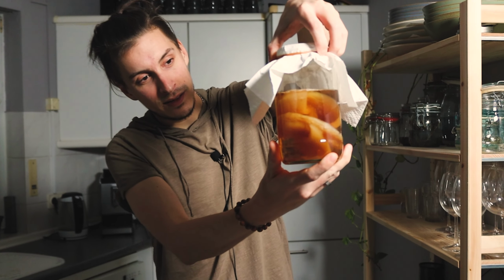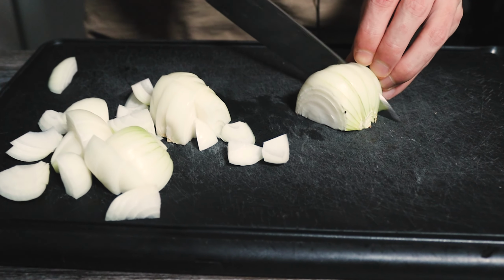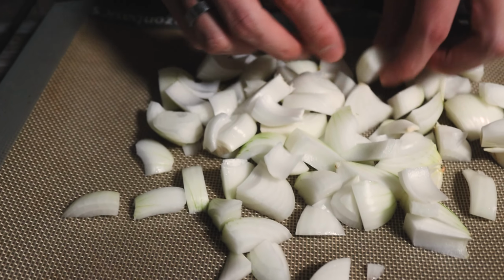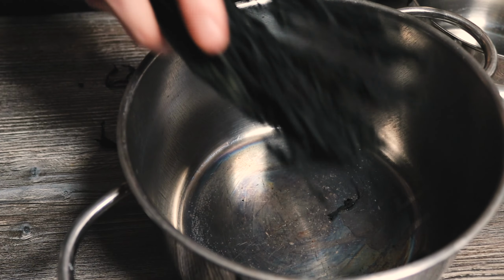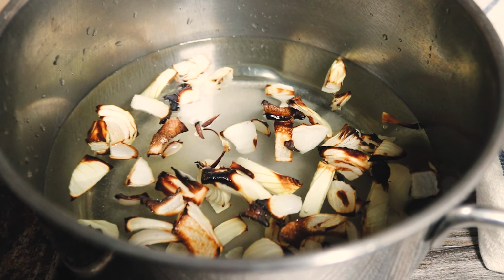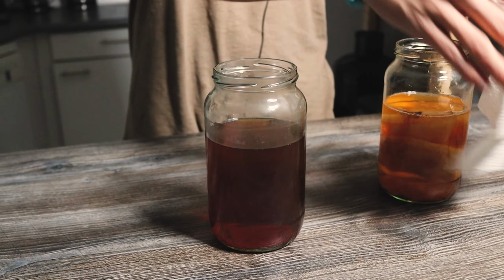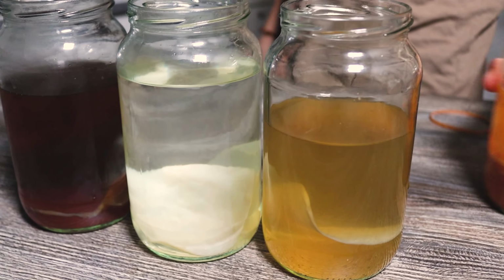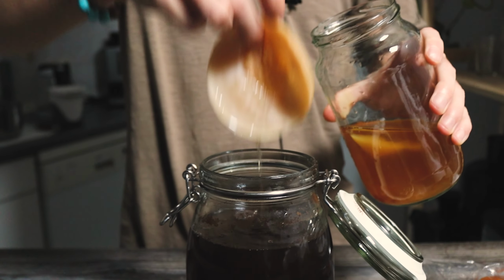Trials. Making KOMBUCHA from Onions Algae and Limeleaf is it good?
kombucha | How to make Kombucha | Kombucha tee |

Hey yaalls today we are making Kombucha tea from not tea to see if we can use this type of Fermentation for sweet sauces maybe as a food Pairing or even components for drinks.